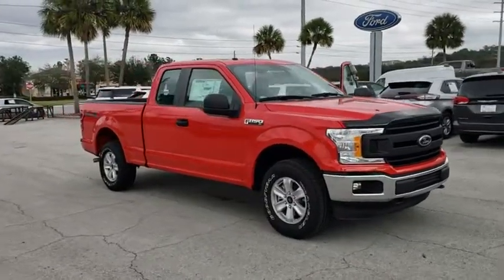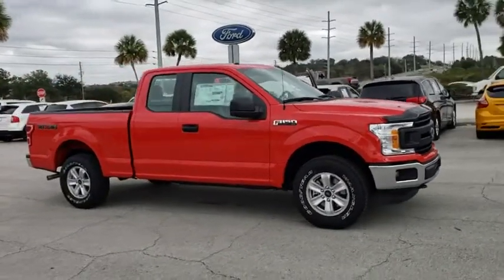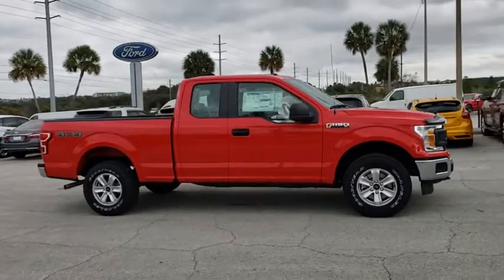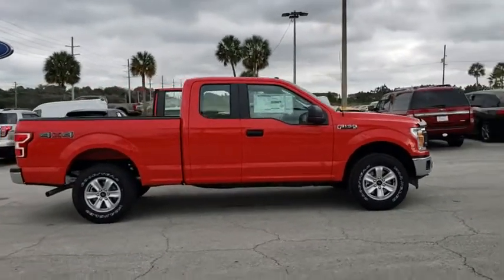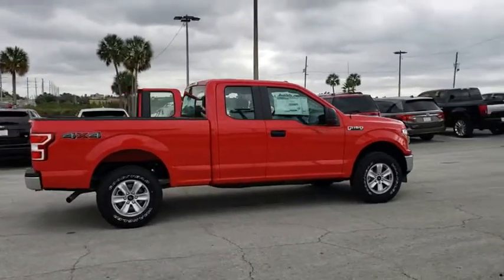2019 Ford F-150 Winter Garden, Windermere, Davenport, Four Corners, Apopka, FL 190405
Race Red New 2019 Ford F-150 available in Clermont, Florida at Ford of Clermont. Servicing the Windermere, Davenport, Four Corners, Apopka, FL area.